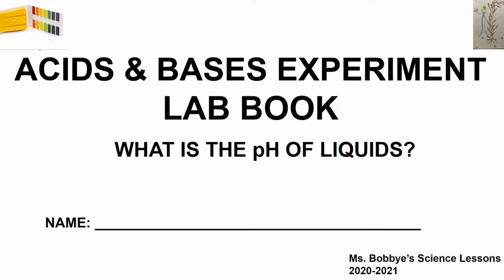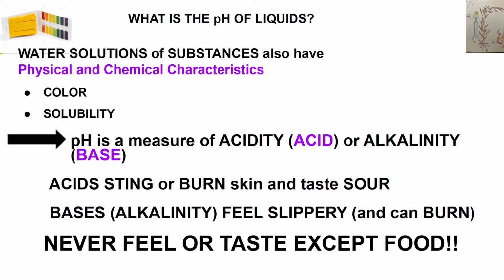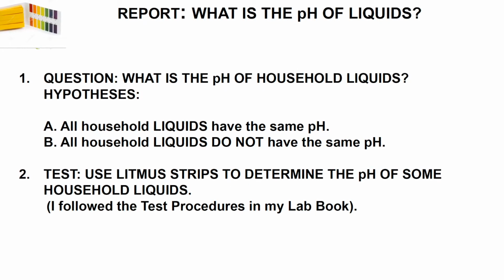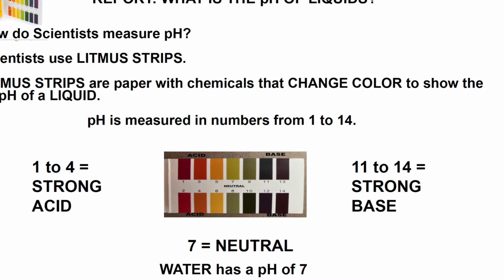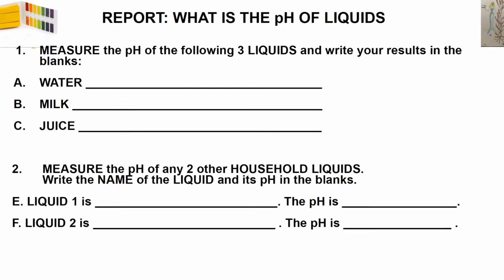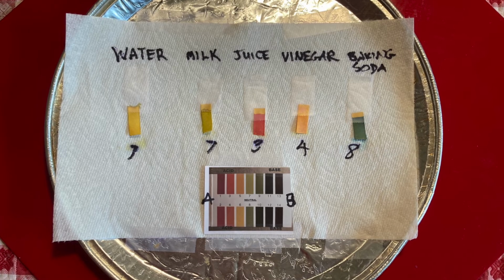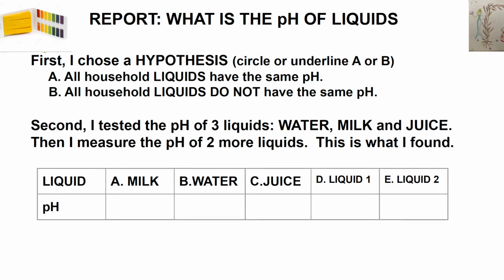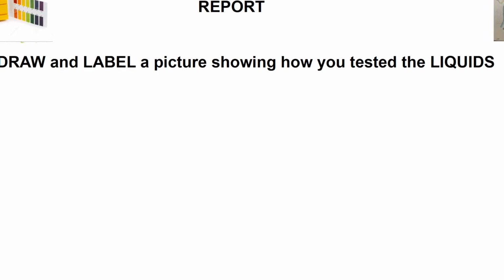Ms Bobbye's Science ACIDS & BASES LAB BOOK 1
This video shows Students how to measure pH of common household liquids using pH strips.  The LAB BOOK is a companion exercise to support the Science Video on ACIDS and BASES.